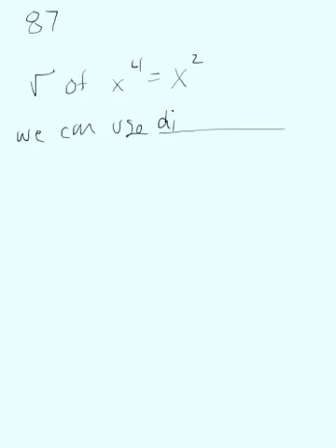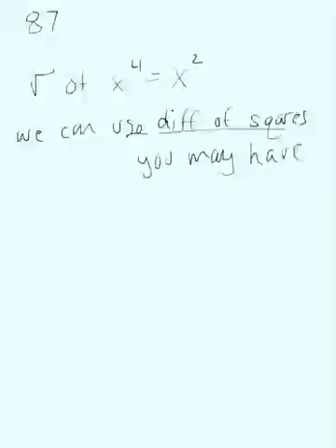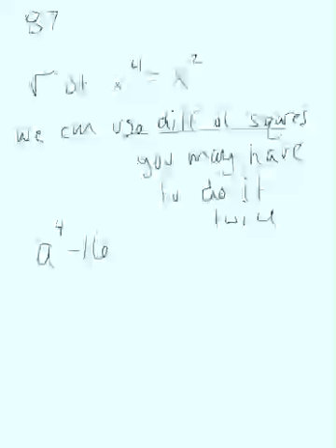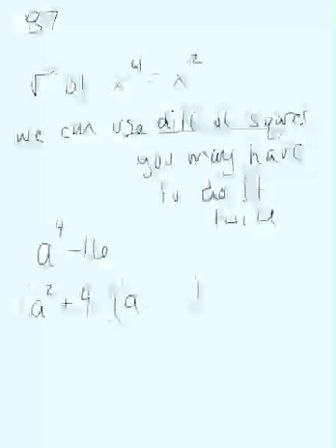Math 90/91 blue book page 87